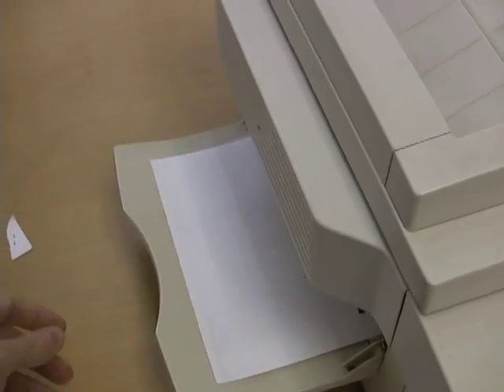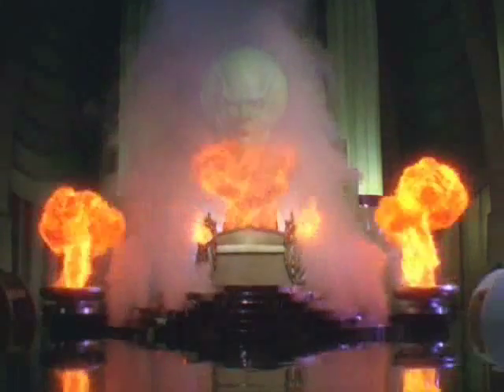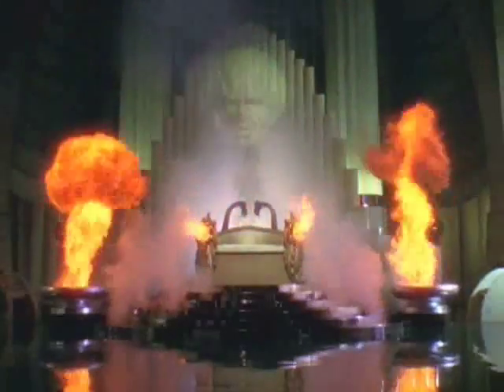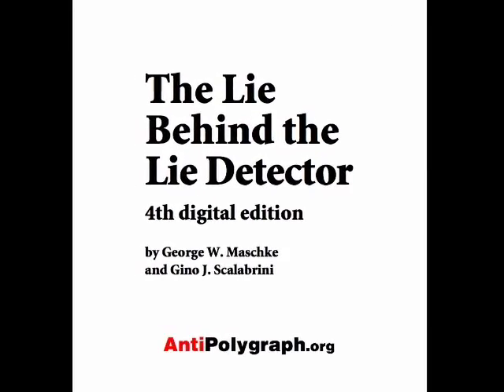Of Colanders and Lie Detectors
Have you heard the story about the police who used a colander connected to a photocopier as a lie detector? It turns out that the "real" lie detector -- the polygraph -- works on much the same principle.

Download The Lie Behind the Lie Detector for a thorough debunking of the polygraph:

And for more on the urban legend about the colander-based lie detector, see: